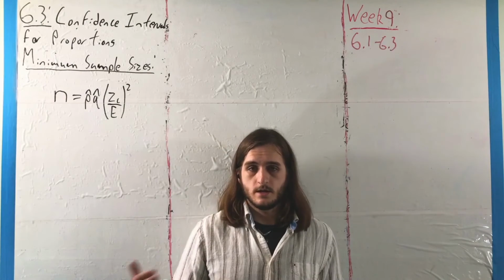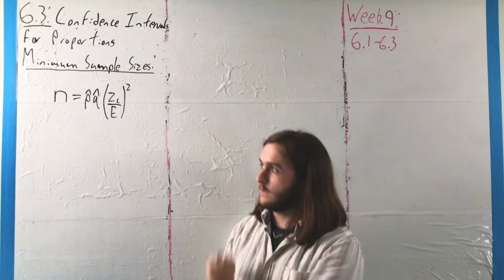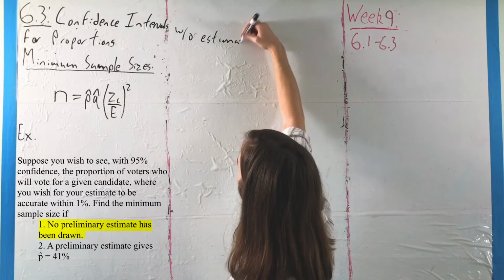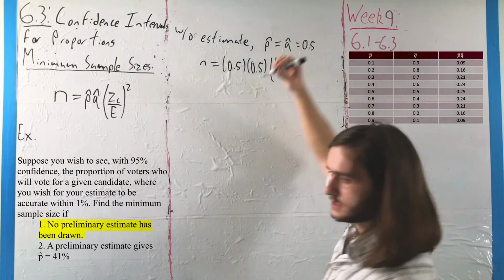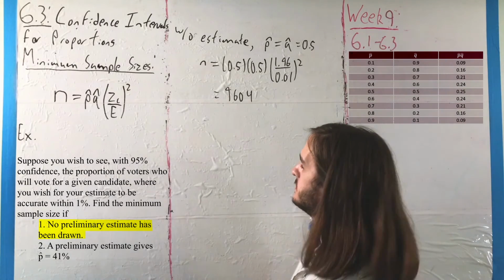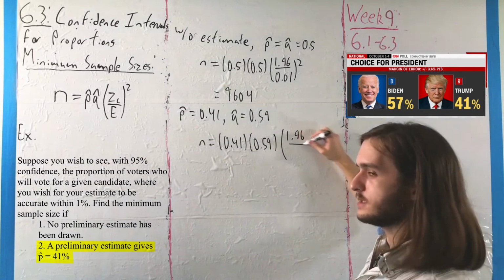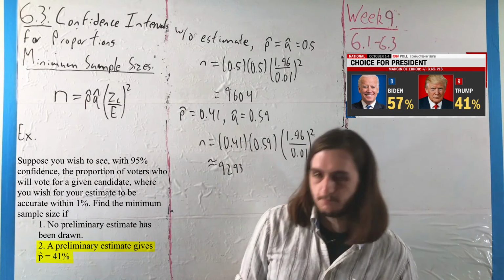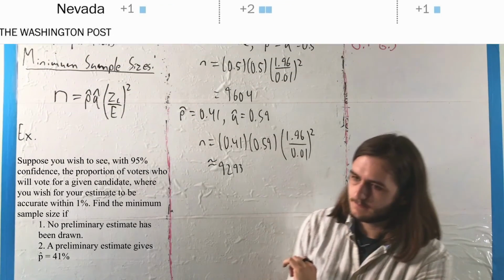6.3: Minimum Sample Size & Example